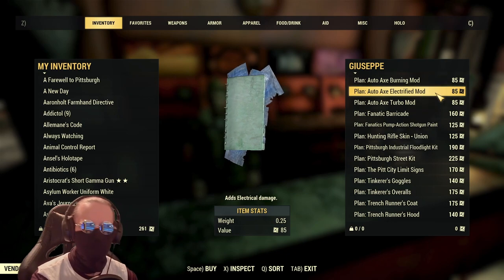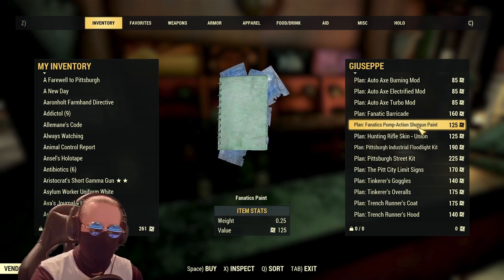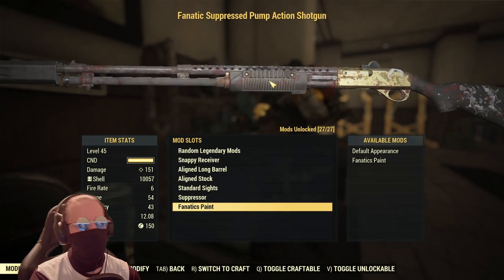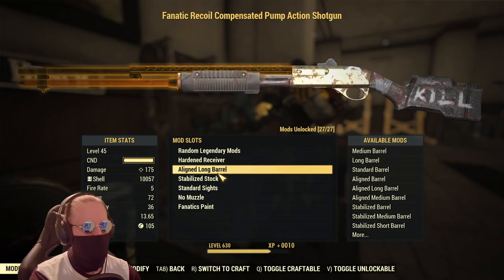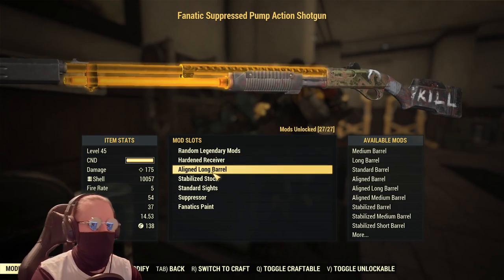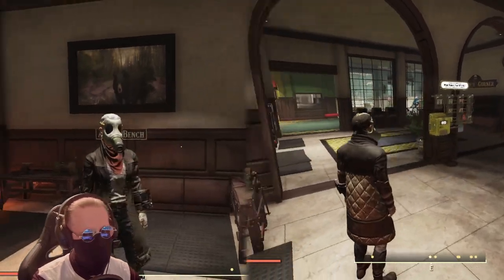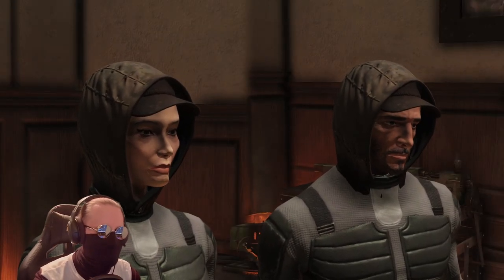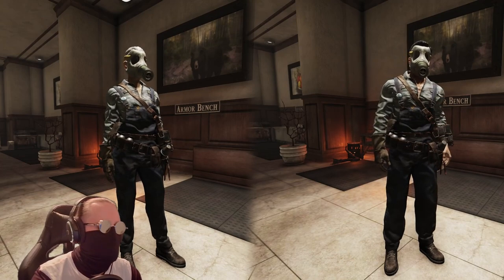[Fallout 76] - What Is Worth Your Stamps?! (Outfit/Weapon Edition)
Hello There!
So you've gotten yourself quite a ffew stamps from Expeditions but you're not sure what to spend those stamps on?! Well in this video we are gonna be taking a look
at the different rewards that you can buy with stamps, specifically the weapon paints and the outfits!

Timestamps:
0:00 Intro
0:34 Union Paint
1:19 Fanatic Paint
2:09 Trench Runner Outfit
2:55 Tinkerers Outfit
3:45 Outro